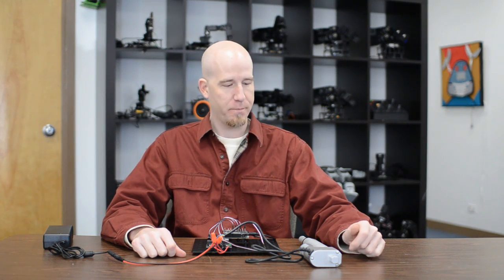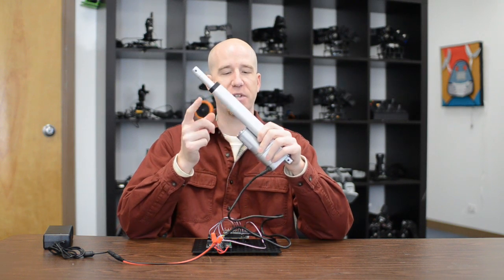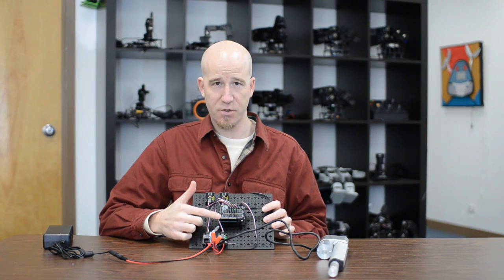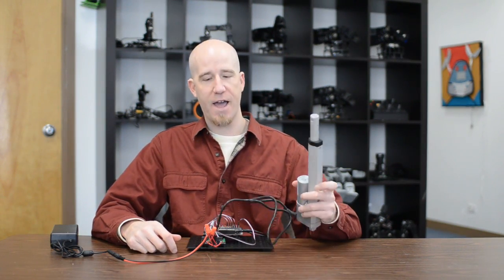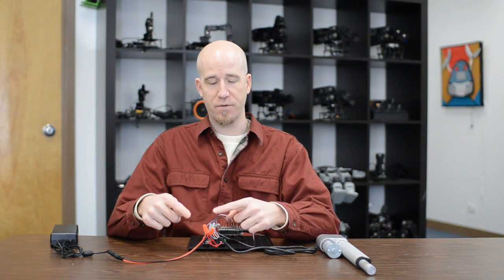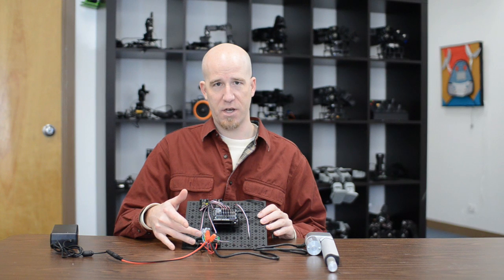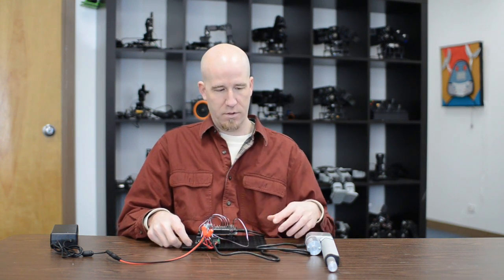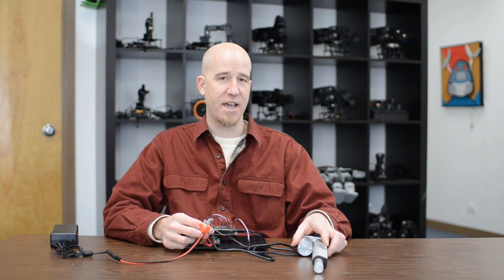Basic Linear Actuator Control Demo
Quick code to get you moving large linear actuators.